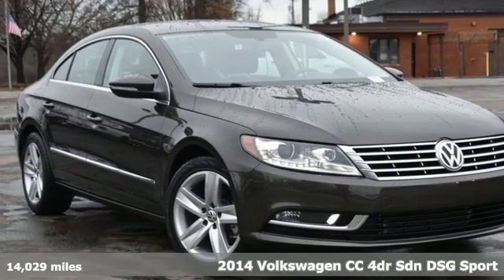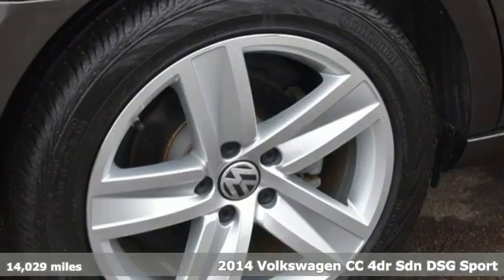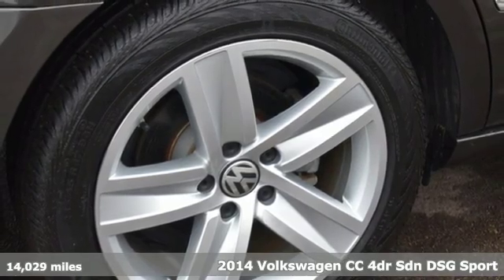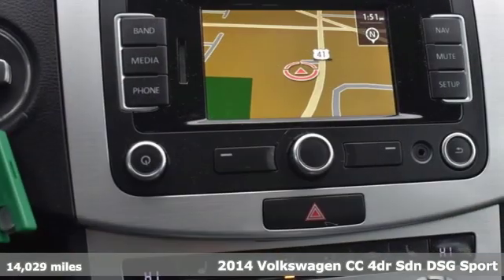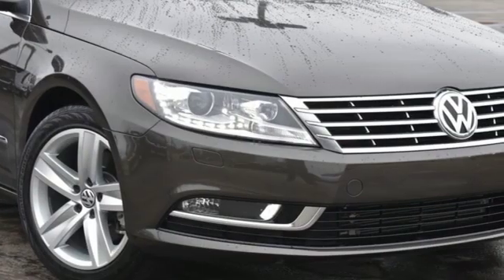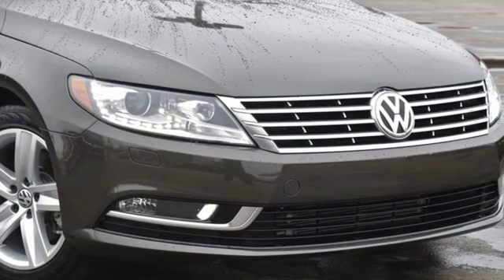Used 2014 Volkswagen CC Skokie - Chicago, IL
Year: 2014
Make: Volkswagen
Model: CC
Trim: 2.0T Sport
Engine: 2.0L TSI
Transmission: 6-Speed Automatic DSG
Color: Brown
Interior: Black
Mileage: 14029
Stock #: E3420
VIN: WVWBN7AN2EE527335
CARFAX One-Owner. Clean CARFAX. Black Oak Brown Metallic 2014 Volkswagen CC 2.0T Sport FWD 6-Speed Automatic DSG 2.0L TSIbrbrRecent Arrival! Odometer is 24833 miles below market average! 22/31 City/Highway MPGbrbrbrAt Sherman Dodge Chrysler Jeep RAM ProMaster. We help customers get vehicle loans that fit their budget, enabling them to drive away with a new or used vehicle. Regardless of your credit status, we can help. No credit or bad credit? No problem !! Come to 7601 N Skokie Blvd, and meet with our financial professionals. An affordable car loan or lease is within reach at Sherman Dodge Chrysler Jeep RAM ProMaster.

Address:
7601 Skokie Blvd